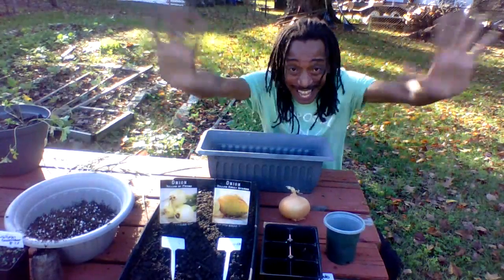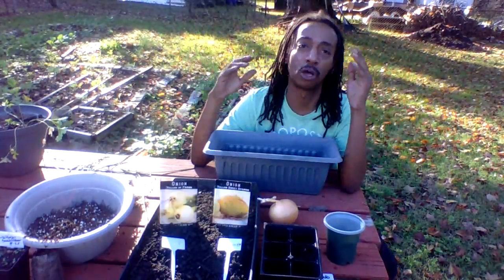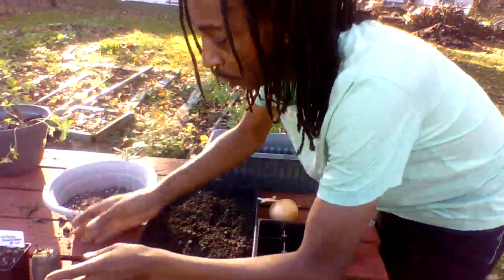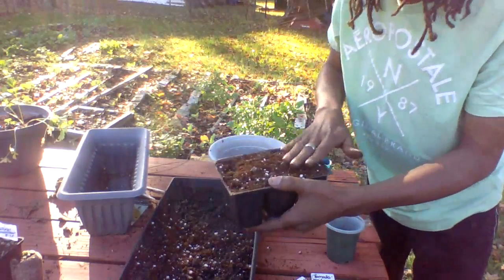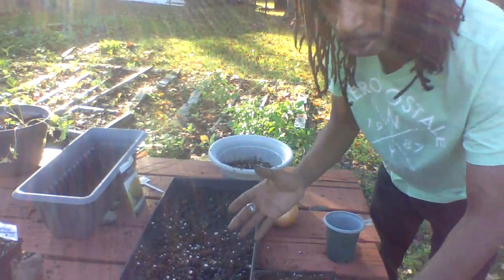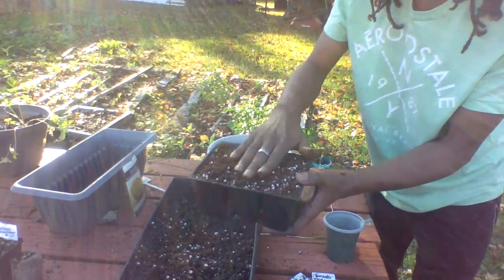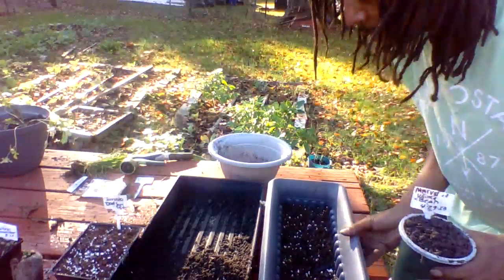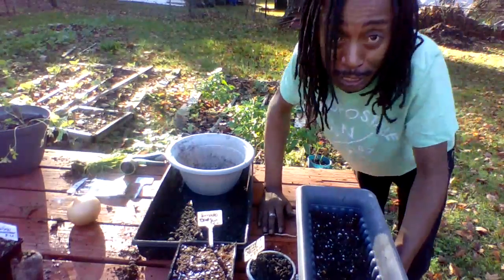HOW TO GROW ONIONS IN CONTAINERS FROM SEED - EASY GARDENING FOR BEGINNERS 2020 INDOOR GARDEN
How To Grow Onions from Seed in Containers.